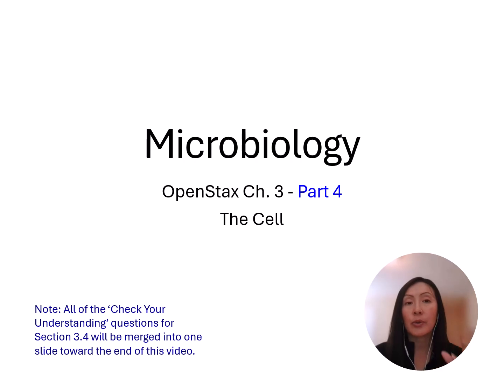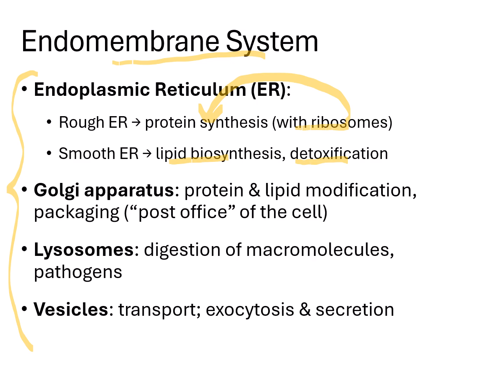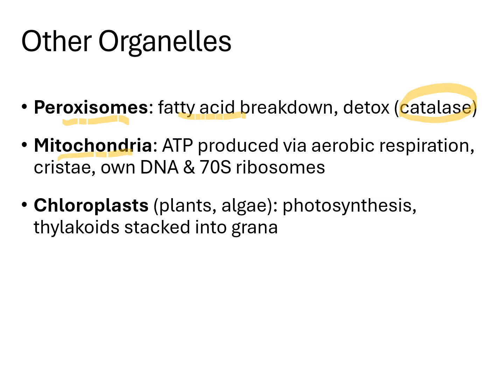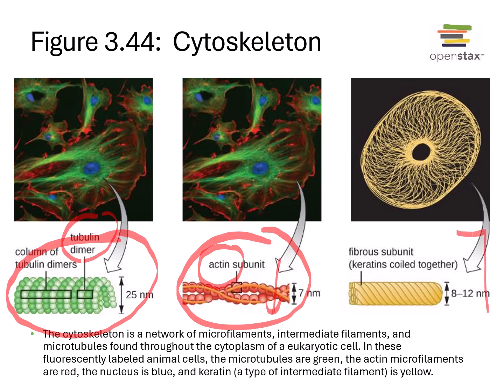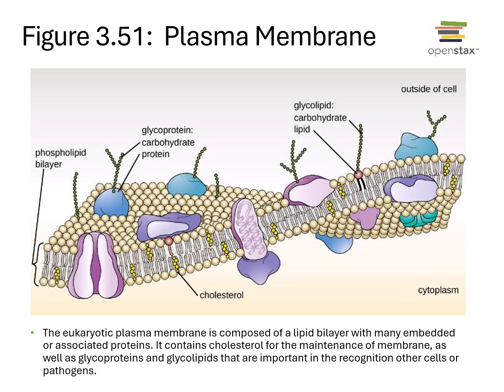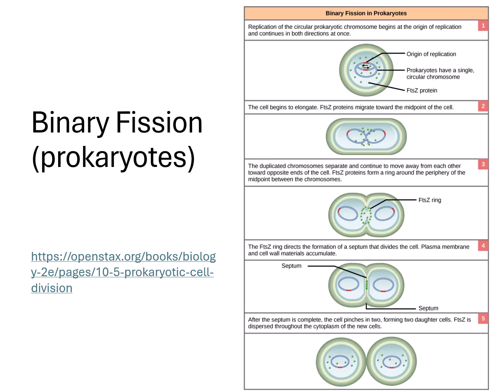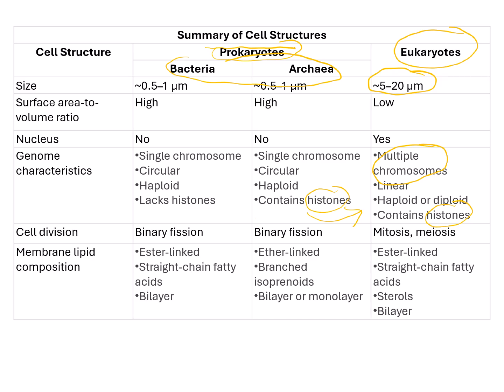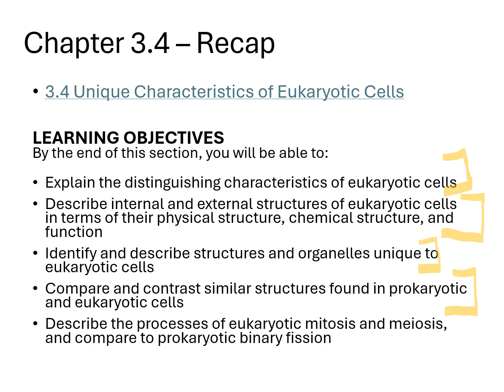Openstax Micro Ch. 3 Video Part04 - Section 3.4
OpenStax Microbiology Chapter 3: The Cell - Lecture Video - Part 4 of 4

3.4 Unique Characteristics of Eukaryotic Cells